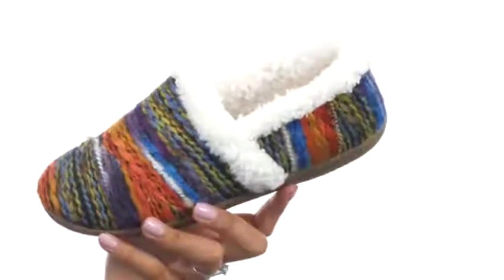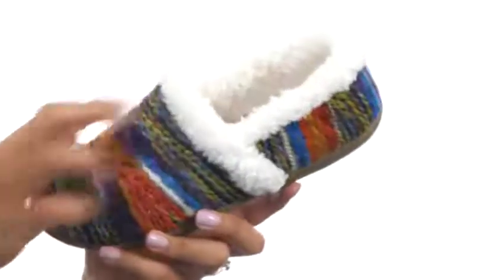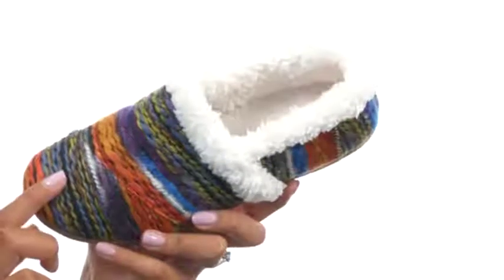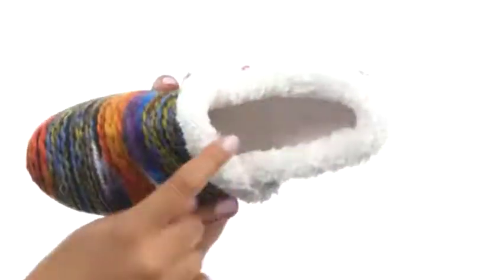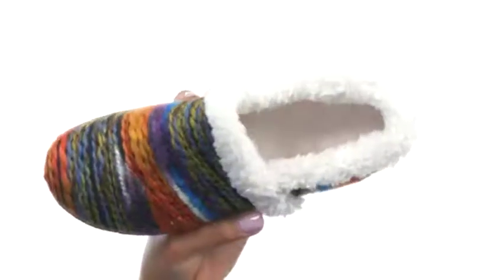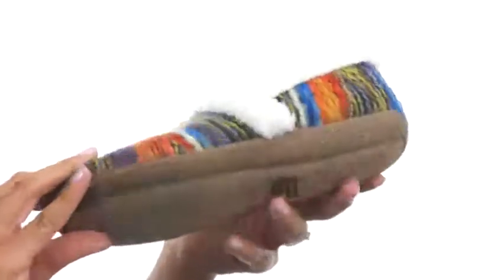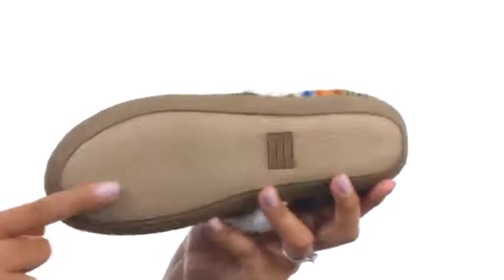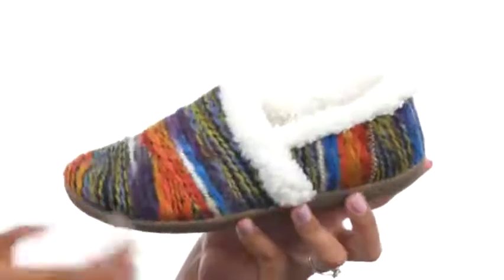Giày TOMS Slipper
Giày bấm mua ngay tại mỗi đôi giày bạn mua, TOMS® sẽ cung cấp một đôi giày mới cho một đứa trẻ có nhu cầu. One for One®.Stay ấm cúng cho dù bạn đang puttering xung quanh nhà bếp hoặc chạy một errand nhanh chóng để các cửa hàng góc trong siêu ấm và phong cách TOMS® Dép.Wool hoặc boucle trên. (Chất liệu được nêu trong tên màu.) Được thiết kế để cảnh báo trong nhà và ngoài trời.